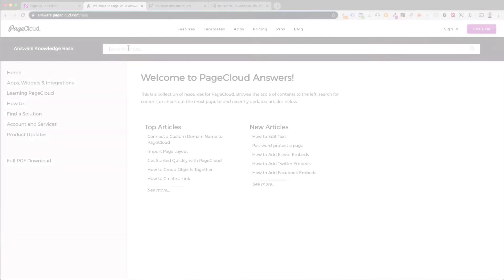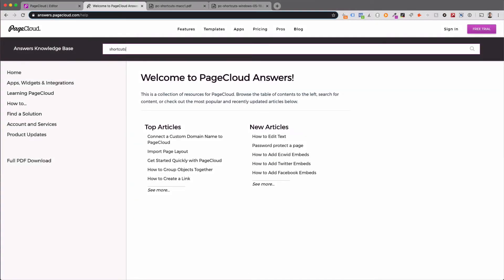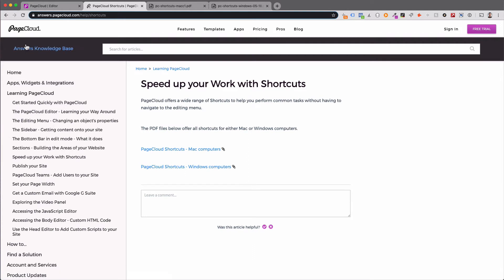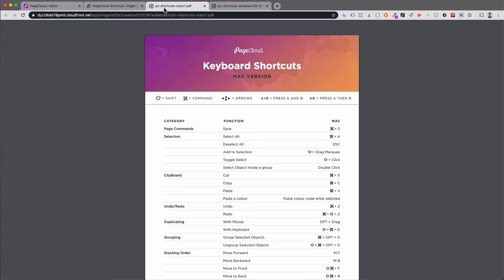Keyboard shortcuts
Keyboard shortcuts help you quickly perform common tasks without having to use Editing Menus. In this video, we take a look at some of the most popular shortcuts and how they can help you improve your efficiency as a designer.